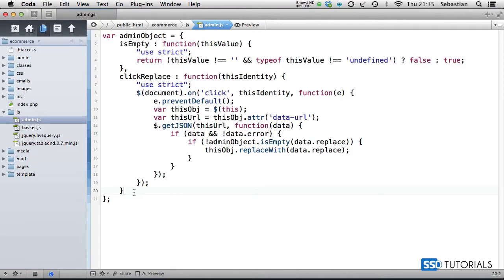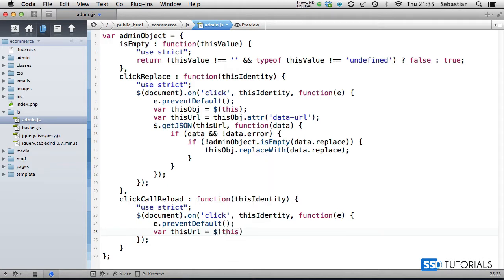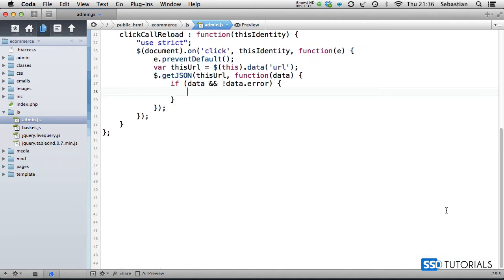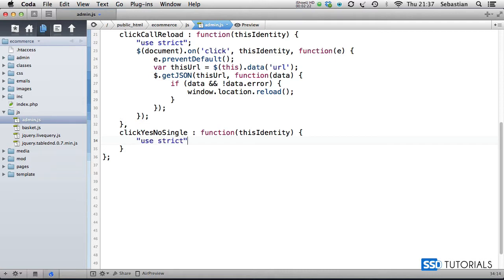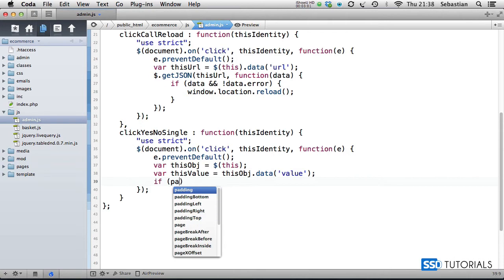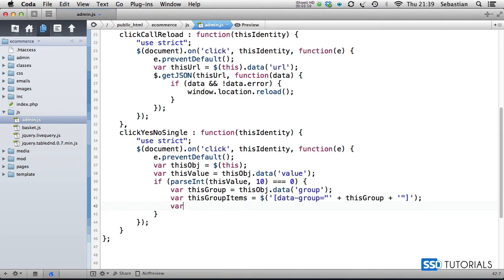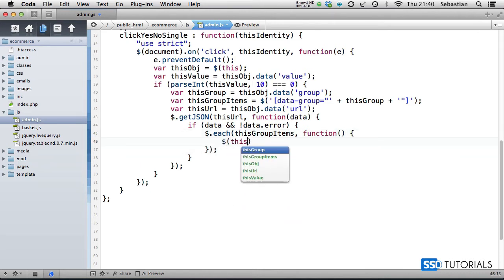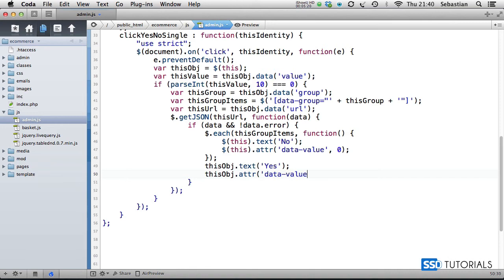03-13: E-commerce application with PHP, MySQL, Ajax and PayPal (Season 3)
clickYesNoSingle() method